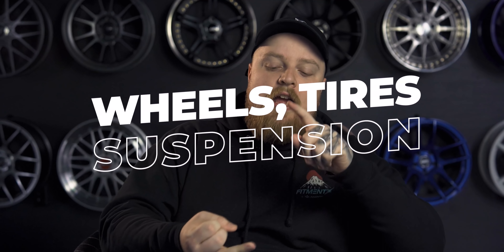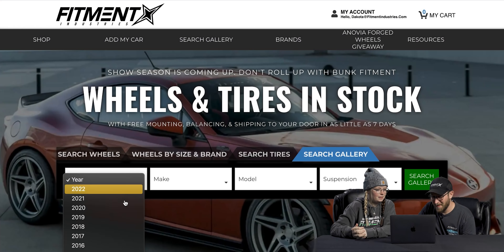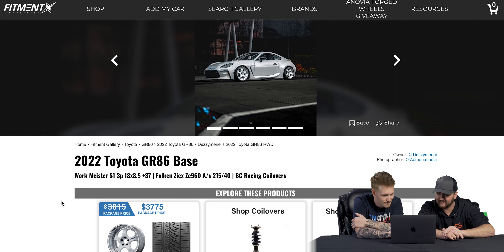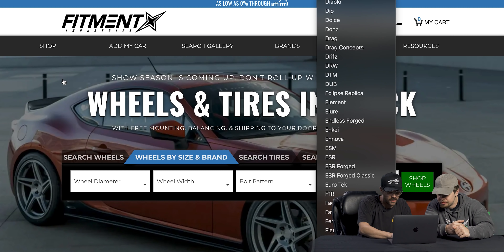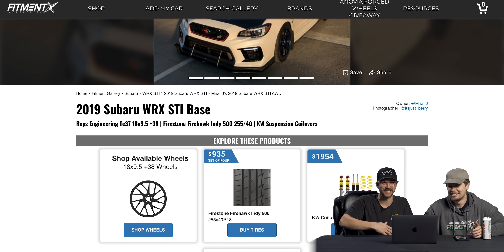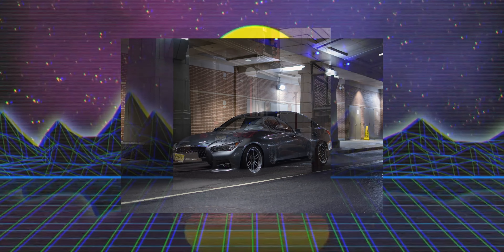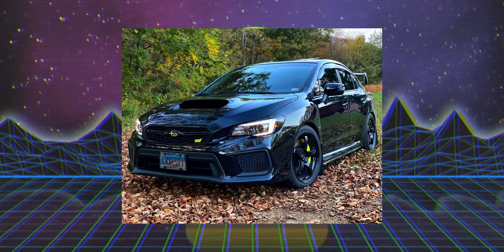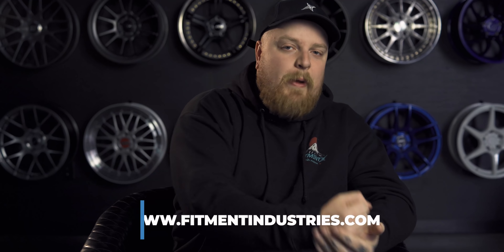Finding The BEST Static Cars!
Our contestants will be given a two-minute time frame to find the BEST car they can find in our gallery under certain conditions. For this episode, they have a $6,000 budget, and this time it has to be Static! Who will win? Let us know who you thought won in the comments below. Enjoy!

0:00 Intro
0:53 The Gameshow
9:58 Outro